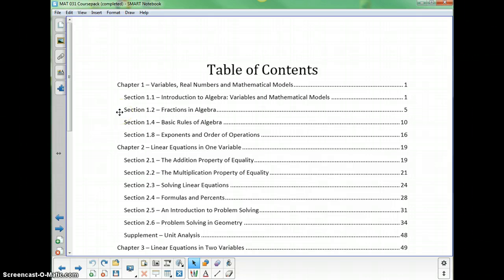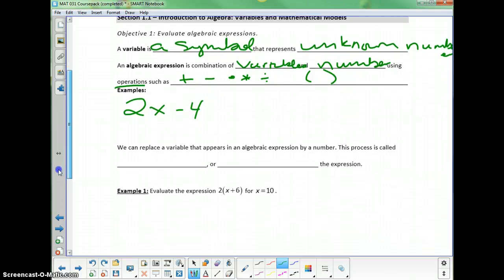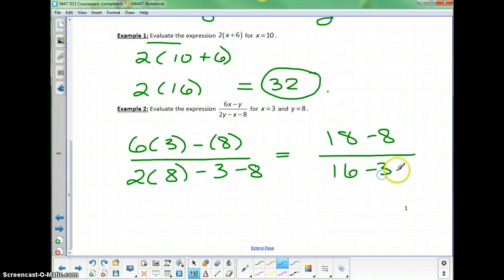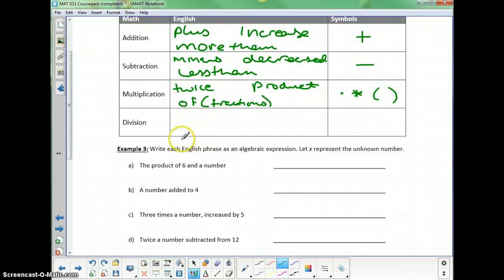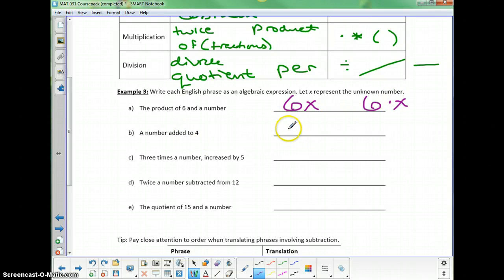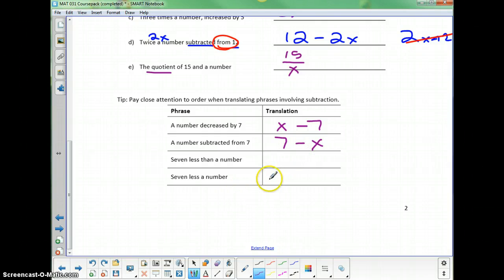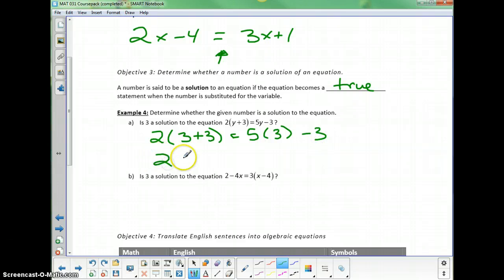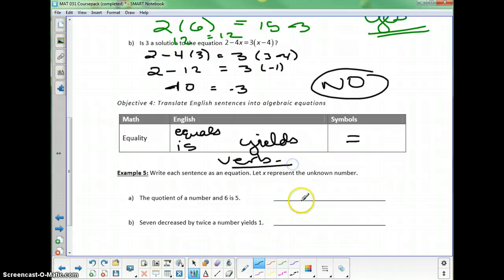(031 CP) Section 1.1 (part 1)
MAT 031 Course-Pack - Section 1.1: Introduction to Algebra